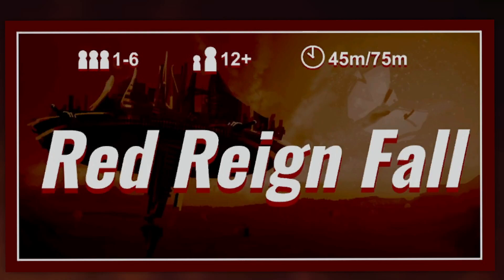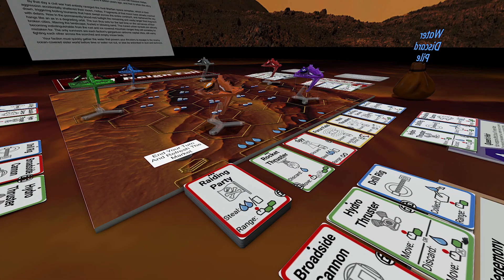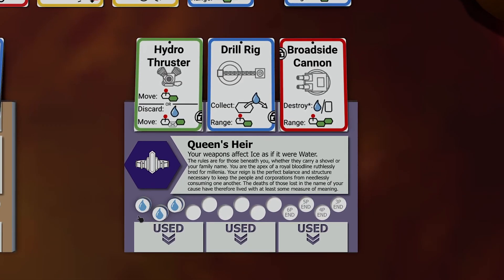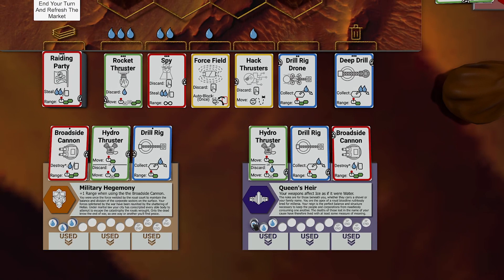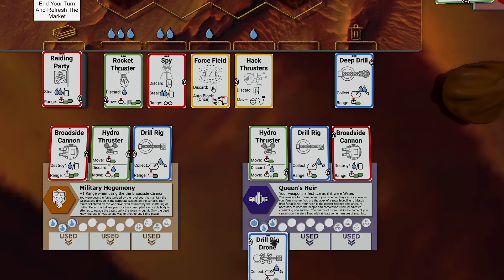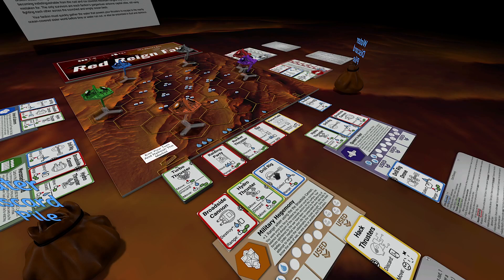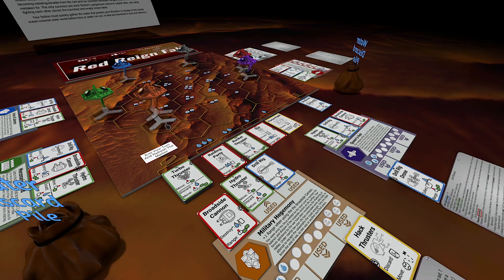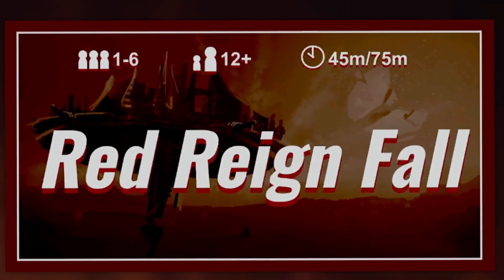Red Reign Fall board game v0.11.3 Sizzle Reel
Red Reign Fall is a competitive gateway action-selection strategy game that plays up to 6.
Set against a backdrop inspired by real Martian scientific history, players buy, steal, and destroy "tech cards" to enable their gargantuan airborne city to move, fight, and scavenge the last water on Mars in order to escape before Hellas falls. Win by being the player with the most water when time runs out or when there’s no water left.

Features
Customizable and destructible action selection.
Automated “rogue AI” opponents can be added for increased strategic depth or even a completely automated game.
Unique card “Linking” System for combining actions.
Water is the single resource for Fuel, Currency, and Victory.
6 unique Factions each with 2 selectable thematic abilities.
Simple and robust combat that never eliminates a player’s chances of winning till the end.
Playtested physically and in Tabletop Simulator over 130 times, including a handful of blind playtests.

Components:
1 Game Board
1 First Player Token
64 Water/Ice Tokens
6 Faction Tokens
57 mini-euro size Tech Cards
6 Post-card size Faction Cards